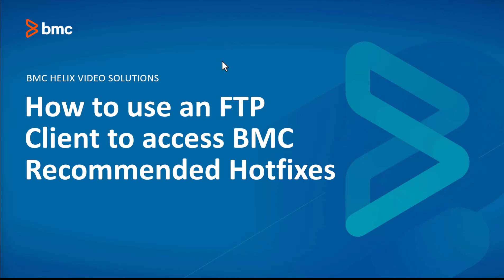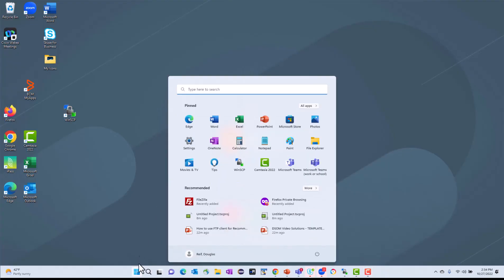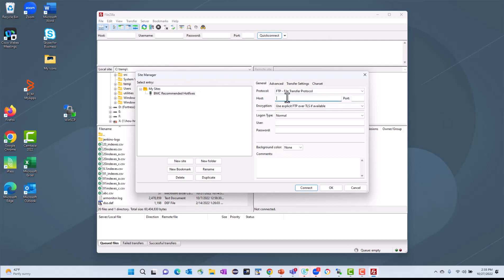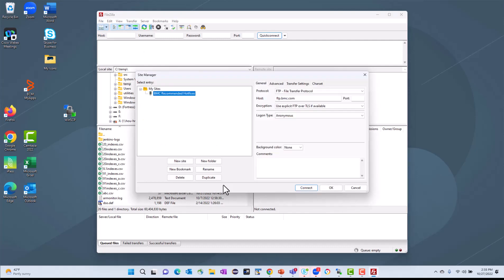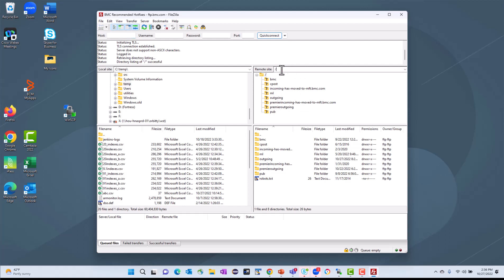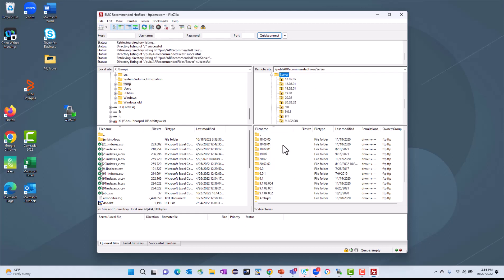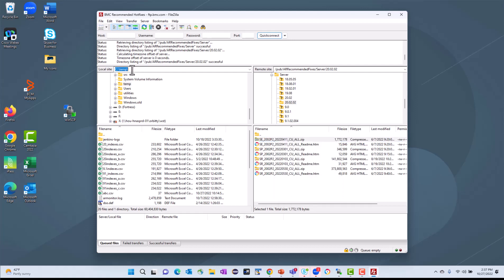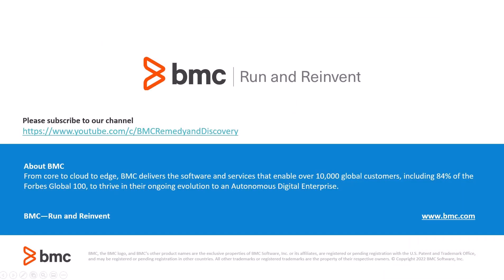BMC Remedy AR Server: How to use FTP client for Recommended Hotfixes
How to use an FTP Client to access BMC Recommended Hotfixes